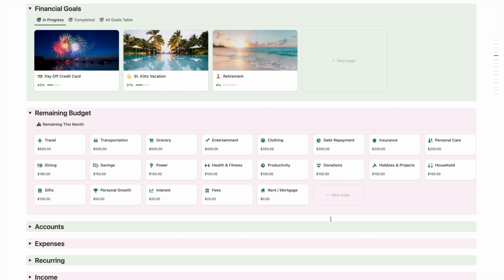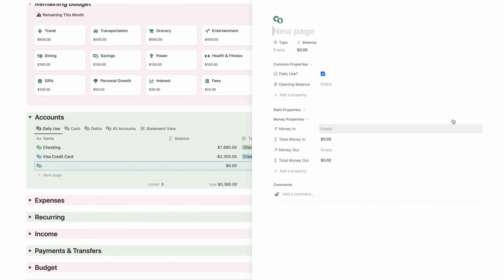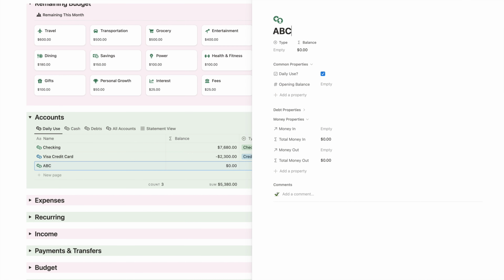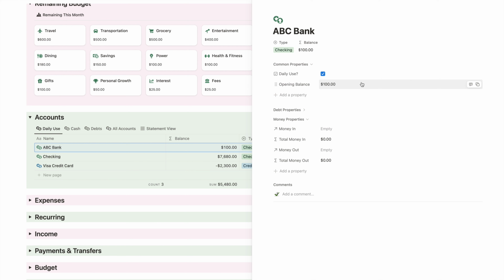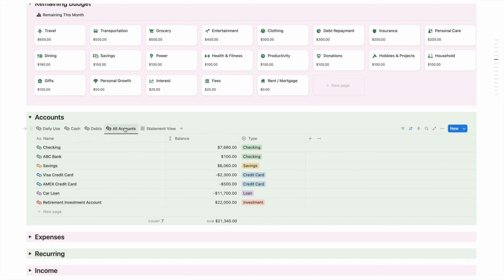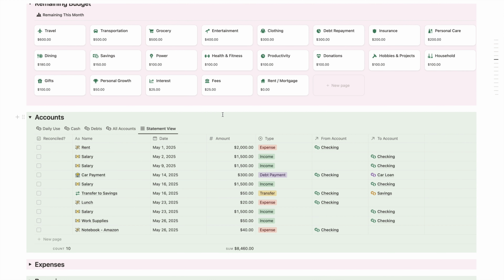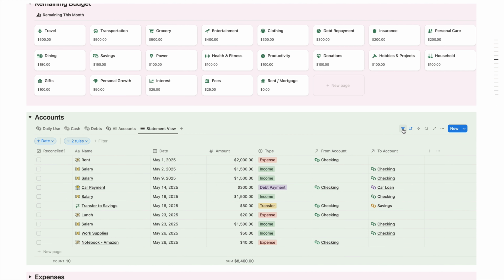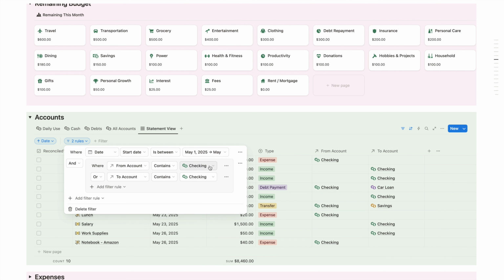Money Flow Adding Accounts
Adding Accounts video for the Money Flow Notion template by Life Architech